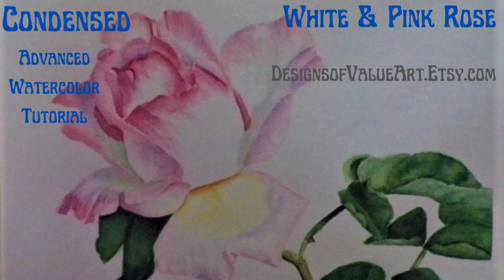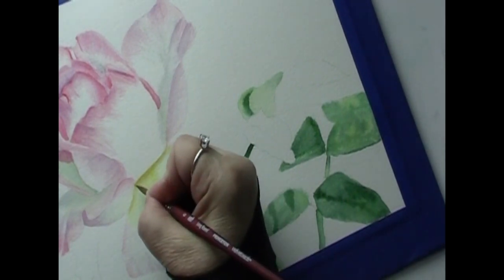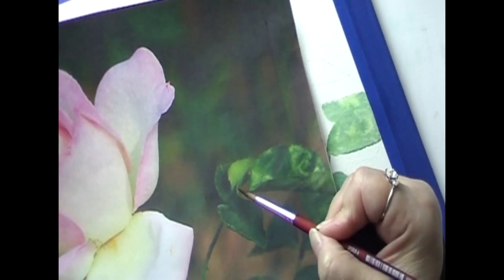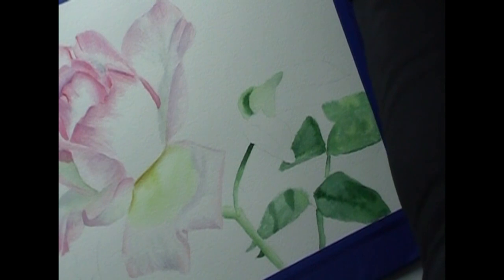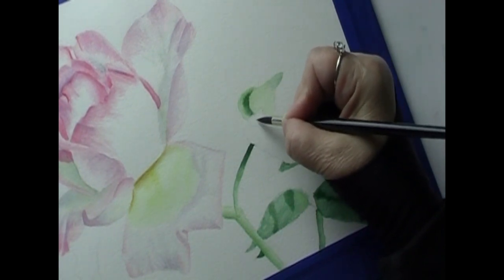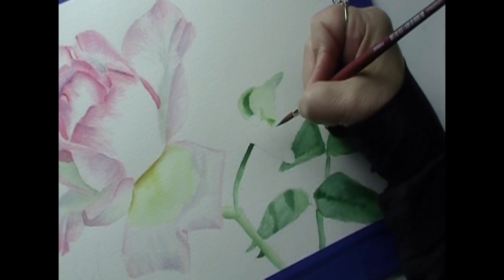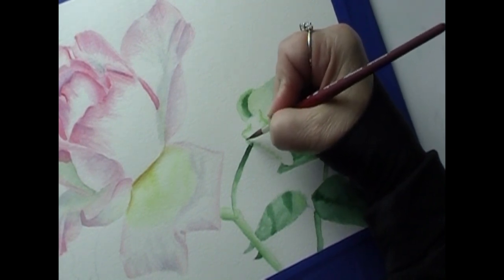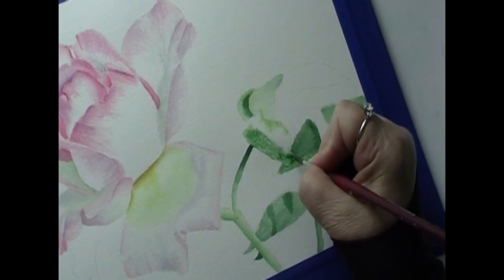How to paint an Advanced White Rose in watercolors. Part 5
In this watercolor tutorial of a white rose, you will learn, Wet on Wet, Wet into Dry, Details,  Dry Brushing and Backgrounds.
Watercolor Supply List for Designs of Value Art School (Not mandatory what I use)
• Brushes: Princeton Velvet Touch
• Rounds #0,2,4,6,8
• ½” Oval Wash
• Colors will be on the color map for each class
• Sterling Edwards Small and Medium Flats (Backgrounds)
• Arches 140 LB or 300 LB Watercolor Block (Use what you have in 100% Cotton)
• Scraps of watercolor paper cut into strips
• Bristol Paper for Graphite of Designs
• Ceramic Palette – Smooth Stone – Palette Knife – Masking Fluid
• Pencil – Eraser White Faber Castell – Pen Eraser Mono – Color Wheel
• Glove – Hair Dryer – Paper Towels – Cloth Baby Diapers
• Water bottle dropper – Windsor and Newton Blending and Glazing Medium for
watercolors
• Spray bottle – Kleenex – Apron – Water Bucket – Magnifying Glass – Brush
Holder

Check me out on:
DesignsofValueArt.Etsy.com